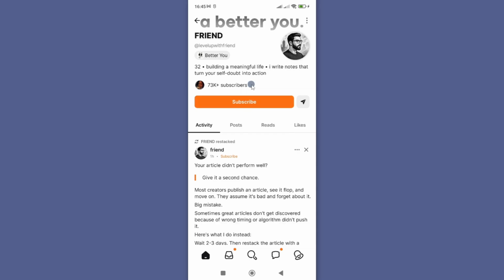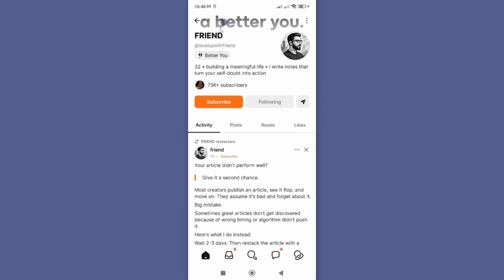How To Unsubscribe From Account On Substack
In this video, you’ll learn how to unsubscribe from a writer or publication on the Substack platform quickly and easily. This beginner-friendly tutorial walks you through managing your subscriptions and stopping emails or notifications from accounts you no longer want to follow.

👉 Watch till the end to learn how to unsubscribe from any Substack account without any confusion.

What You’ll Learn:

How to unsubscribe from an account on Substack
Steps to manage and view your subscriptions
How to stop emails and notifications from specific accounts
Tips to organize your Substack subscriptions